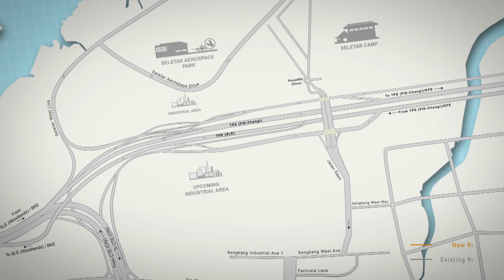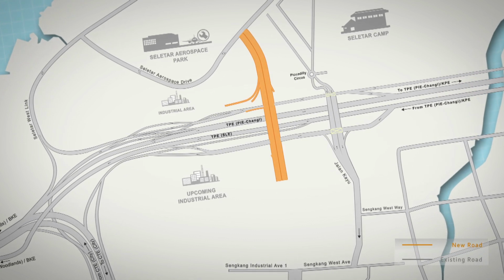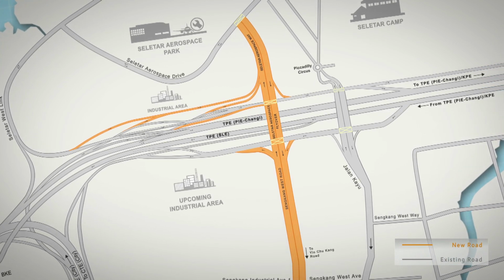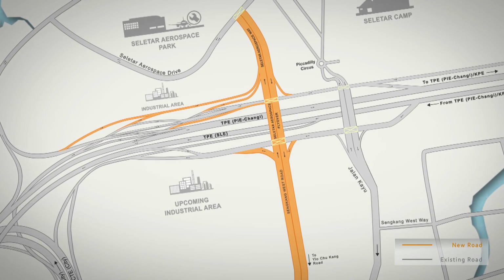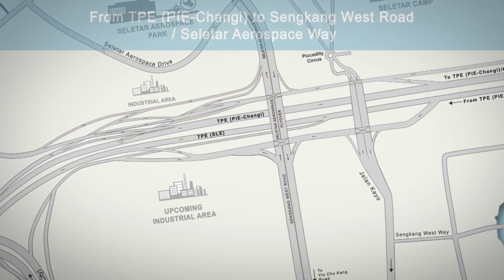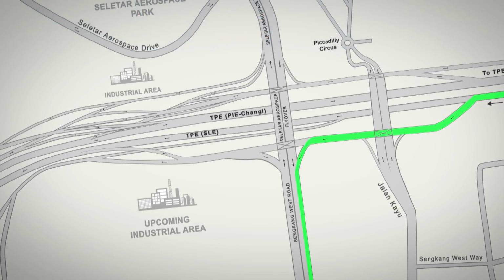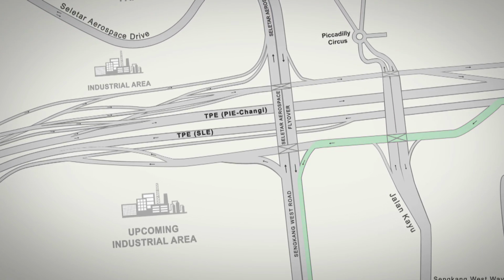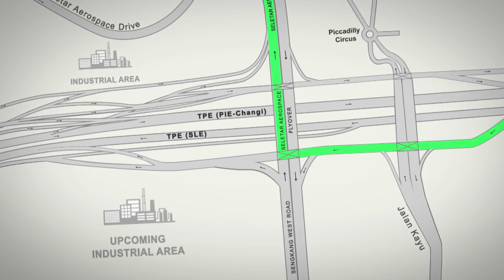From TPE (PIE-Changi) to Sengkang West Road/ Seletar Aerospace Way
The new Seletar Aerospace Flyover and Sengkang West Road will open from 5am on 16 May 2015 to provide new direct connections to and from Seletar Aerospace Park, as well as improved road connectivity to the Seletar and Sengkang West area. In this video, we’ll show you how you can travel from TPE (PIE-Changi) to:
1) Sengkang West Road / Yio Chu Kang Road
2) Seletar Aerospace Park via Seletar Aerospace Way